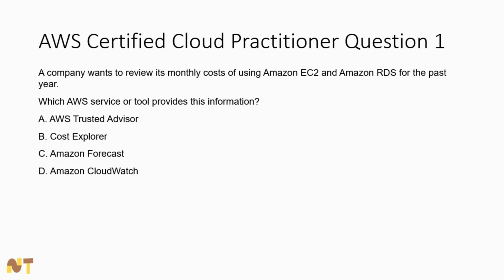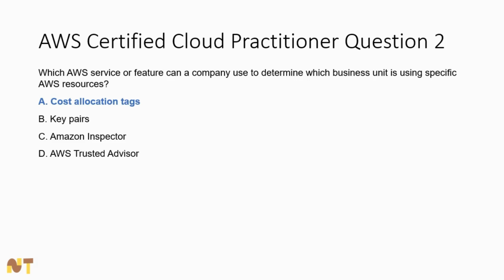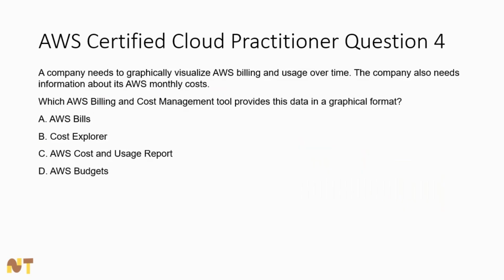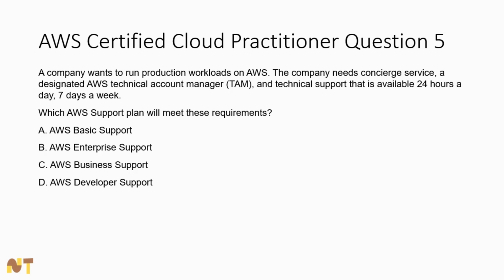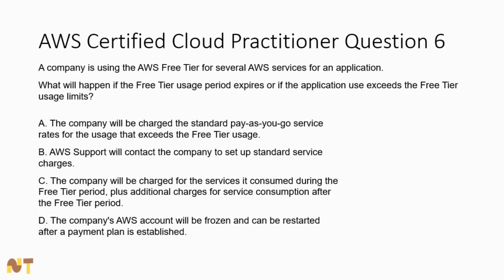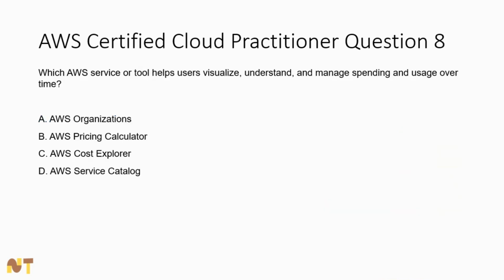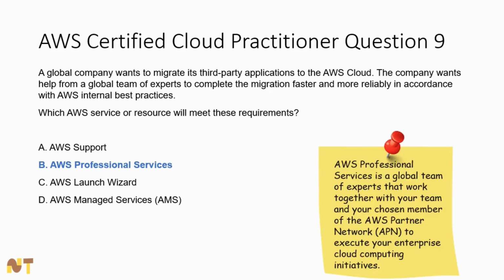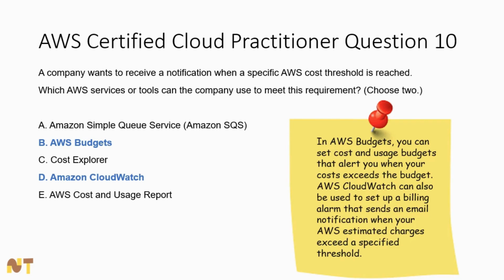AWS Certified Cloud Practitioner CLF-C02 Exam Questions Walkthrough - Part 5| Neeti Tech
Welcome to Part 5 of our AWS Certified Cloud Practitioner Exam Questions series! In this video, we'll dive deep into the 'Billing, Pricing & Support' domain which has 12% weightage in the certification. We will explore 10 key questions to help you ace your certification exam.

Good luck on your AWS Certified Cloud Practitioner journey!